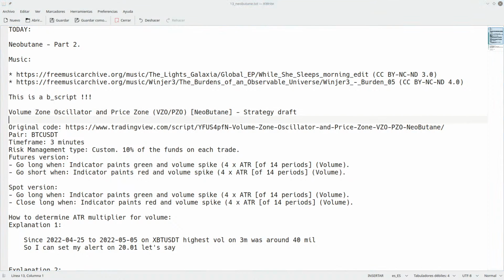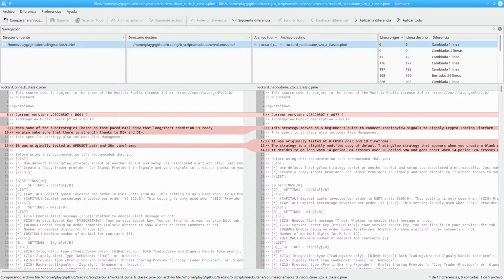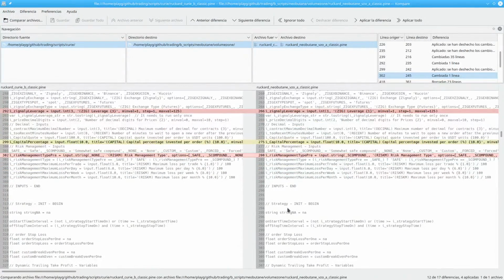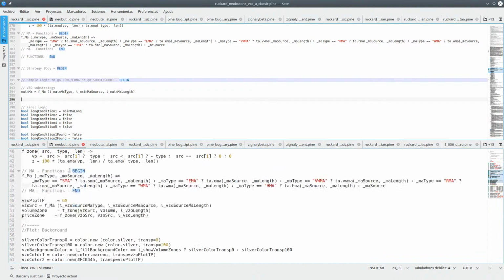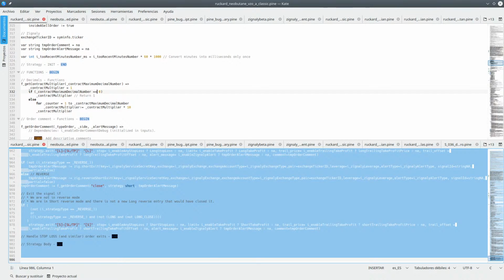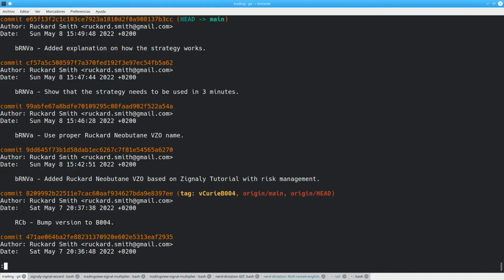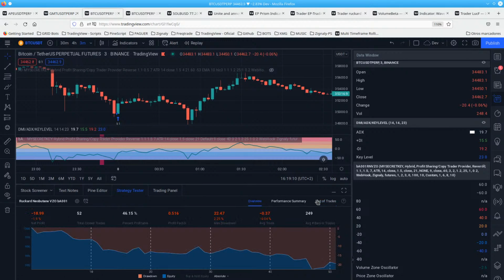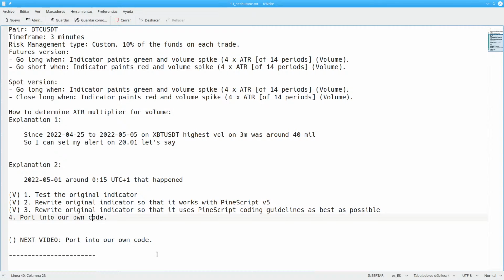Volume Zone Oscillator NeoButane Strategy - Part 2.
BEP2
* Address: bnb136ns6lfw4zs5hg4n85vdthaad7hq5m4gtkgf23
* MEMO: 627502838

BEP20 (BSC)
* Address: 0xd7fb2ba10c97ba1c96ef068a80c06c6ed31bbdc2

ERC20
* Address: 0xd7fb2ba10c97ba1c96ef068a80c06c6ed31bbdc2

TRC20
* Address: TJxJj5BmfM9jgoVwMJycYcyTbzwmz1udWw